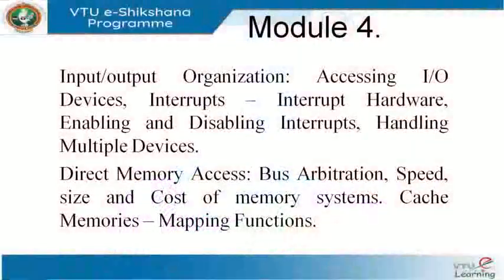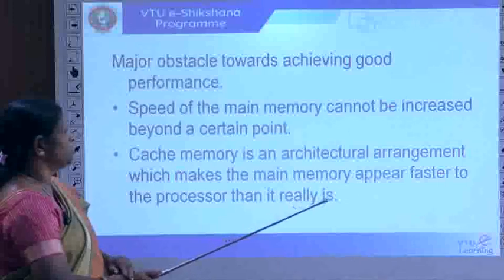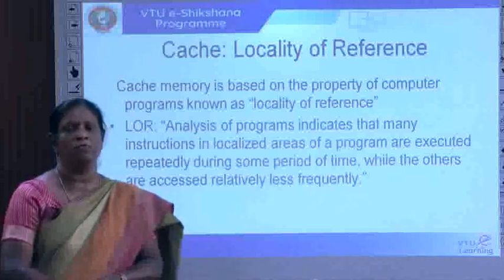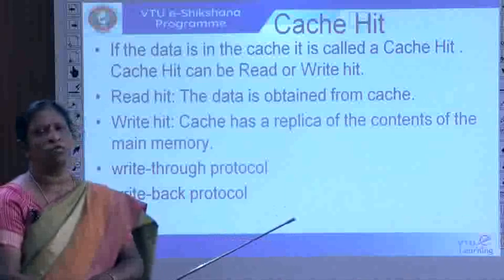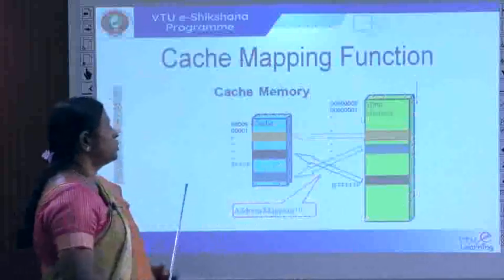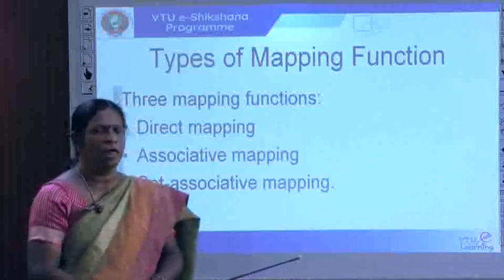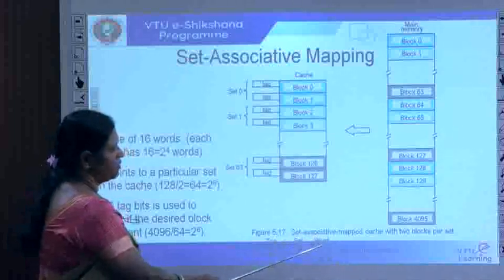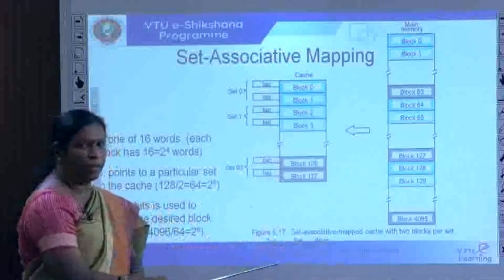Module 4 - Lecture 04